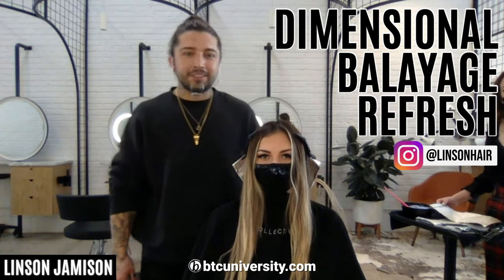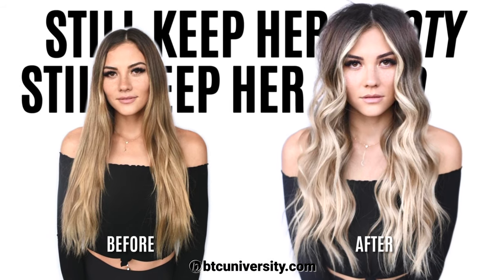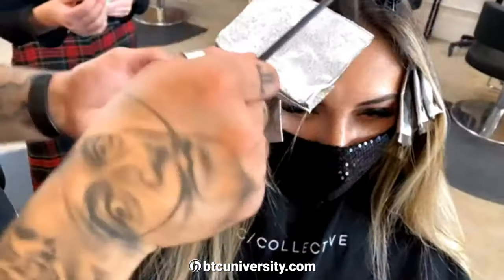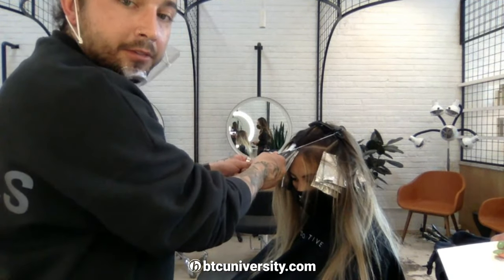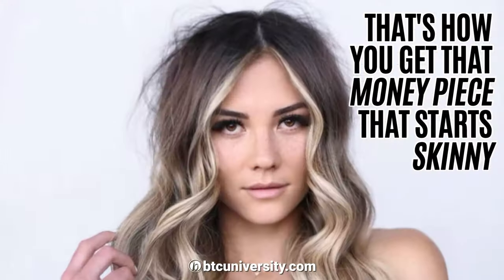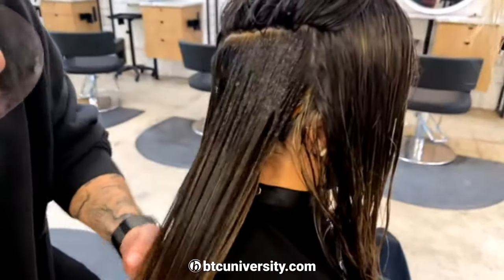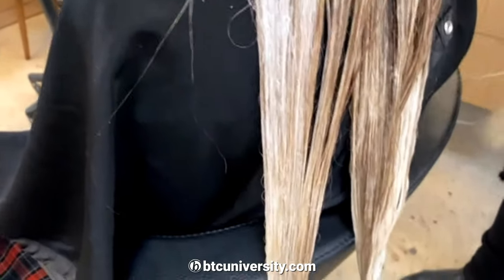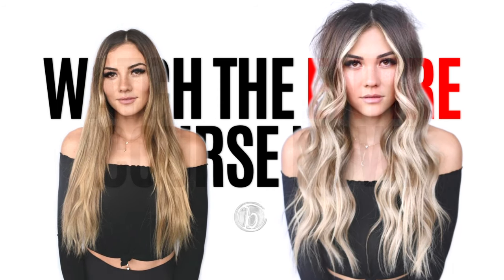Mastering Dimensional Balayage Techniques: How To Paint With Precision For The Perfect Look!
Did you like this trailer? Watch the full 90 minute class only

Unlock the secrets of dimensional balayage with our comprehensive course led by industry expert Linson (@linsonhair). This step-by-step tutorial is designed for hairstylists at every level, focusing on the art of painting dimensional balayage, maintaining depth without over-highlighting, mastering the wet balayage technique for the perfect money piece, and advanced toning techniques for creating stunning root shadows and dimensional lowlights.

What You'll Learn:

• Dimensional Balayage Techniques: Discover how to paint with precision for that sought-after dimensional look.
• Avoiding Over-Highlighting: Learn strategies to maintain depth and avoid the common pitfalls of over-highlighting.
• Perfect Money Piece: Step-by-step guide to painting the perfect money piece using a wet balayage technique.
• Toning Tips: Gain insights into creating root shadows and dimensional lowlights for a flawless finish.
• Timesaving Tricks: Linson shares his exclusive timesaving techniques for faster applications and minimal hair damage.

Drop your questions and feedback in the comments below, and let us know what other techniques you'd like to learn!